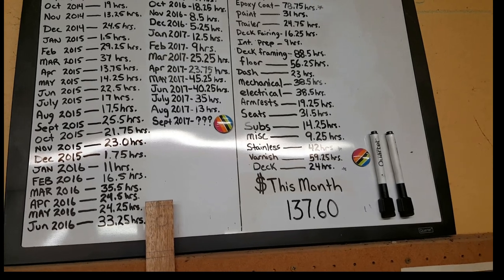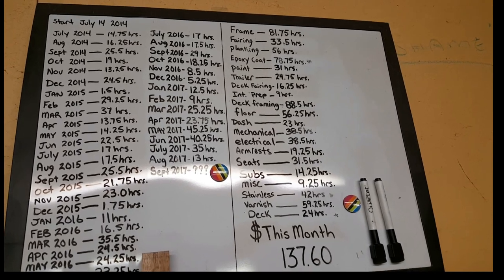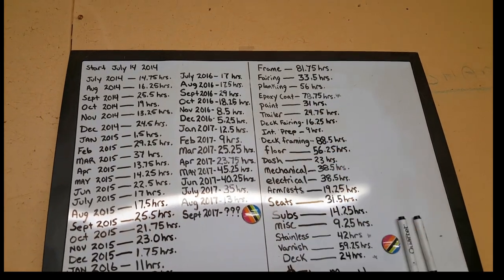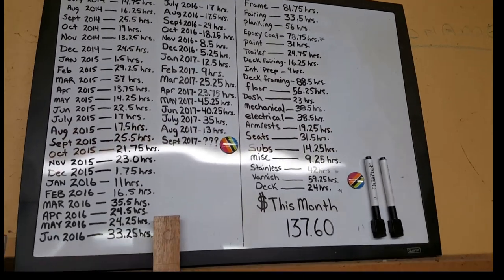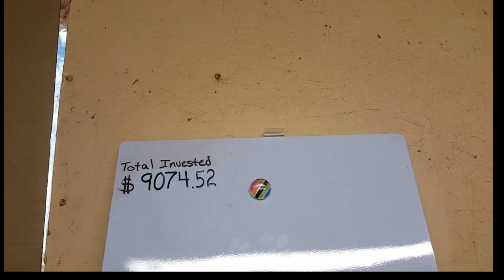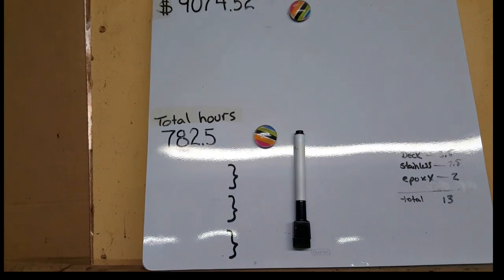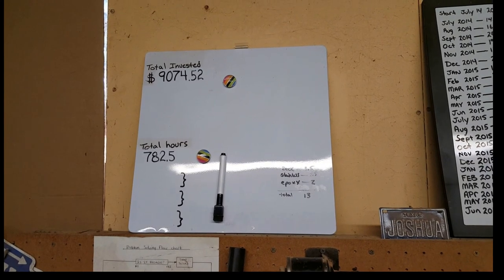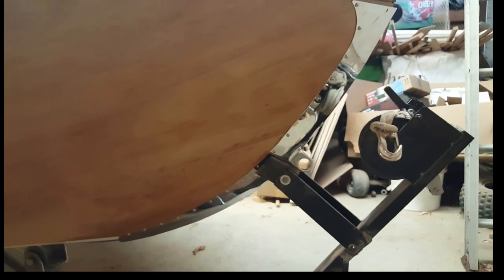Building the Zip vol# 42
This month the stainless cutwater is finished up, end grain caps are installed on the transom and deck planking milling begins.